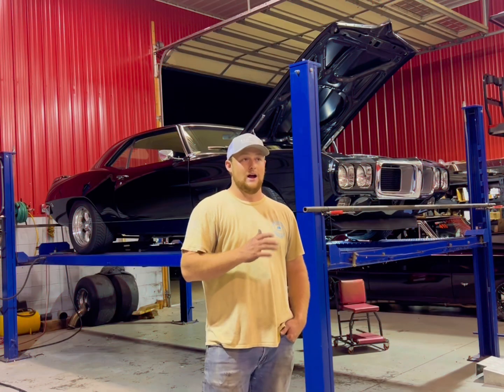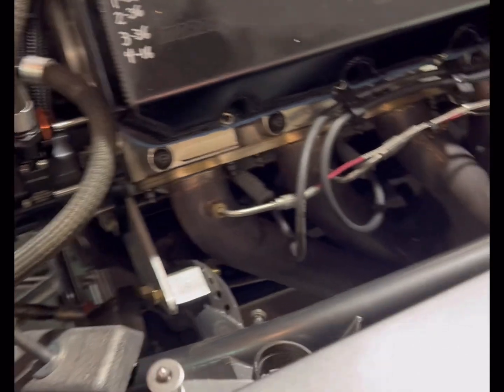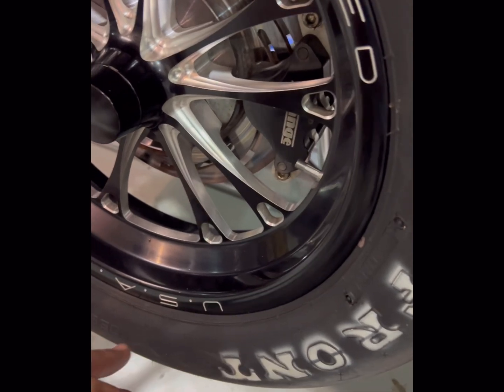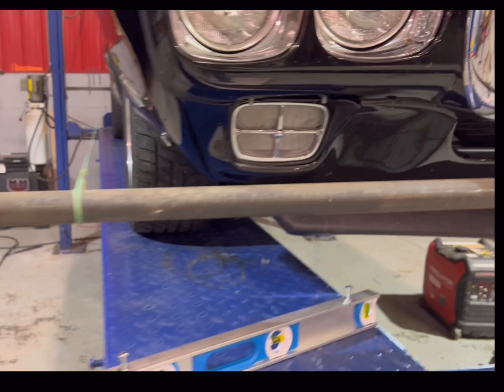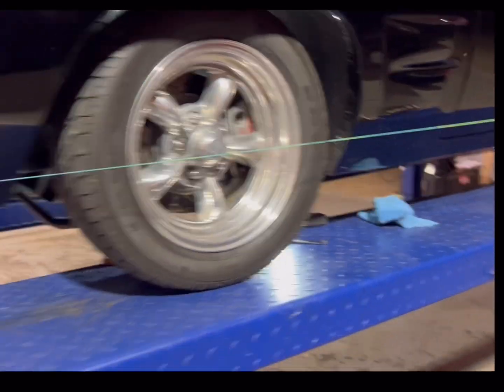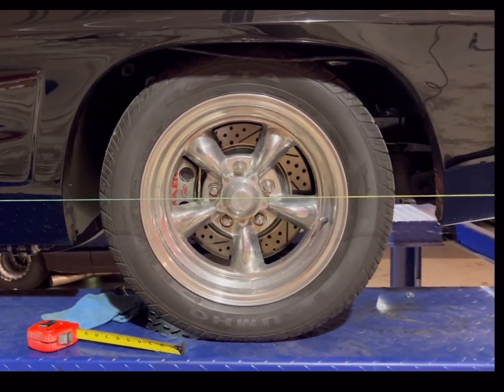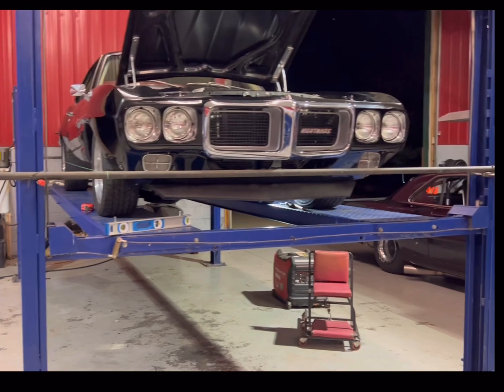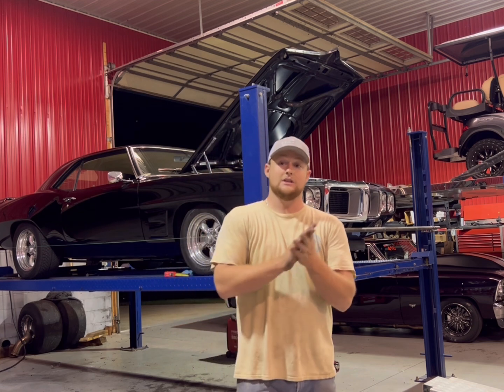How to align you car at more the right way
This video will teach you how to align your car or truck / law mower / for wheeler / literally anything with 4 wheels. ￼